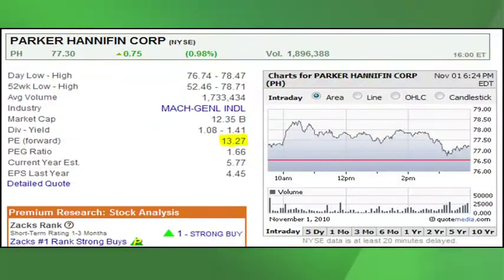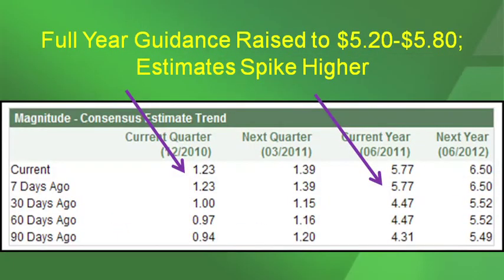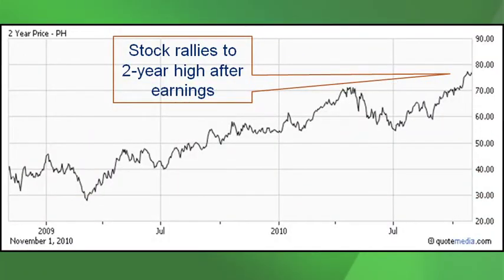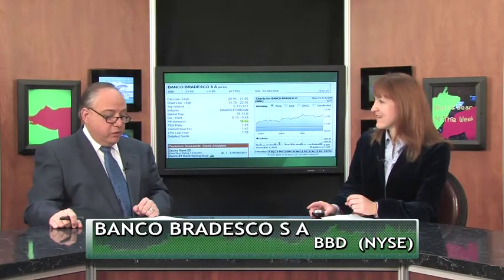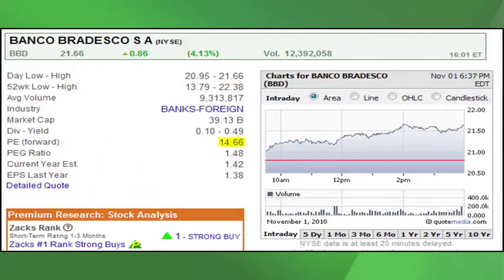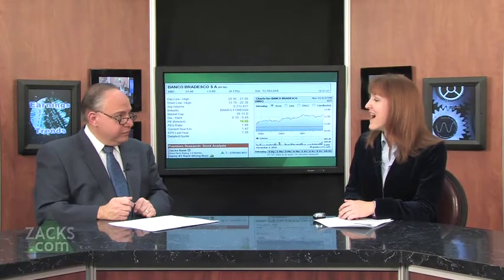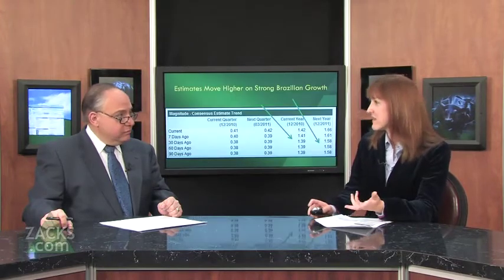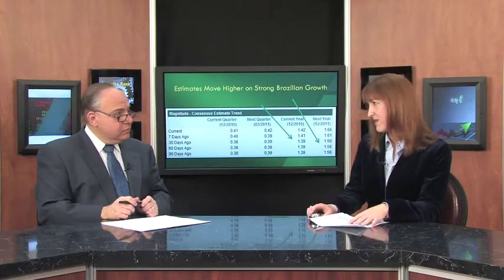PH Stock - BBD Stock Analysis - Value Stock Picks-Nov. 2, 2010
Value stock strategist, Tracey Ryniec, discusses Parker Hannifin (PH) and Banco Bradesco (BBD).